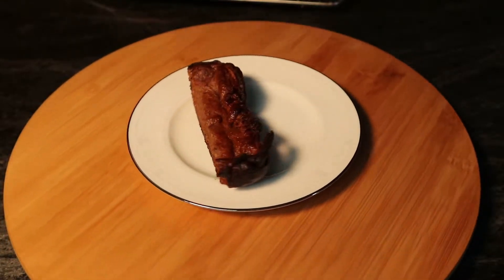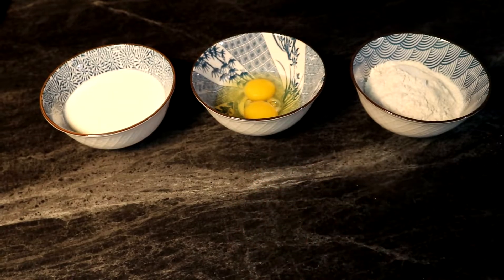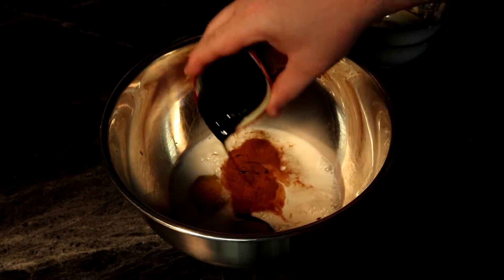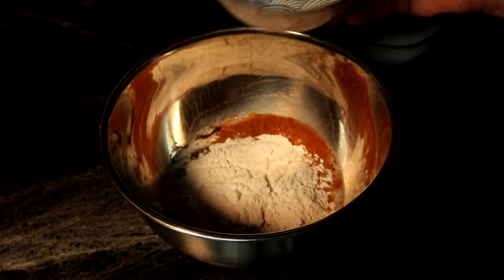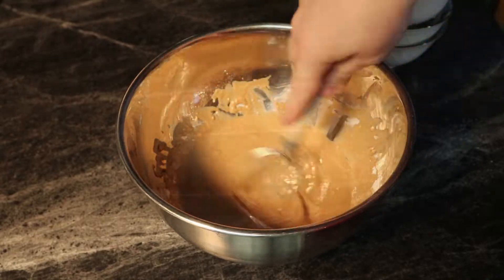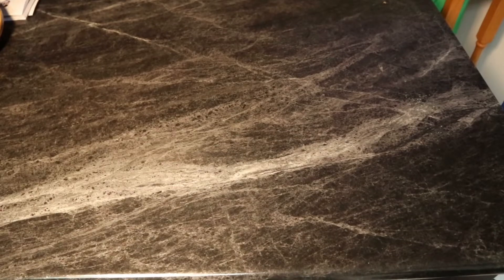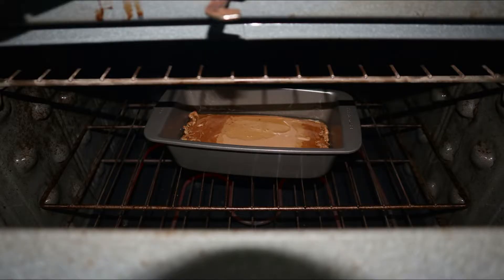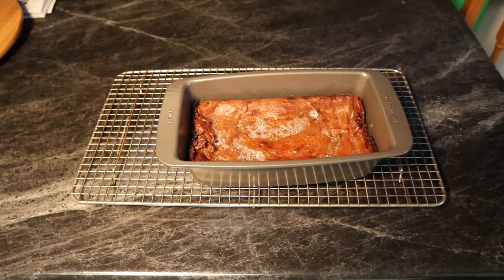Sweet Yorkshire Pudding Dessert Dutch Baby